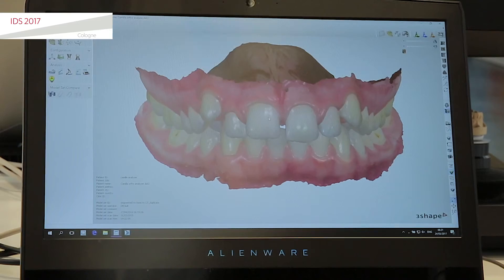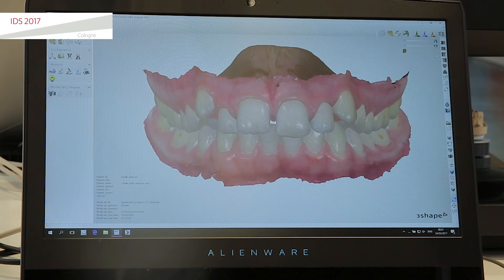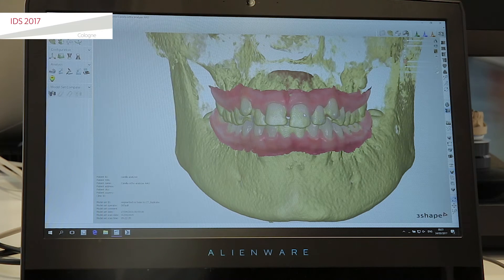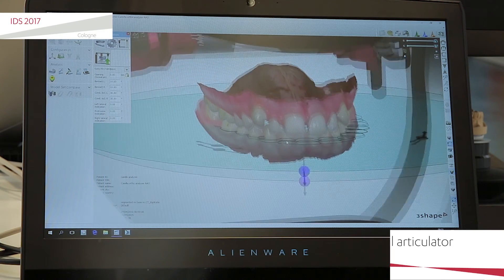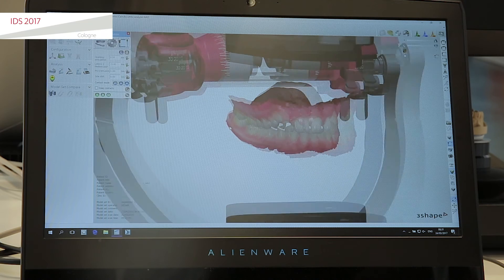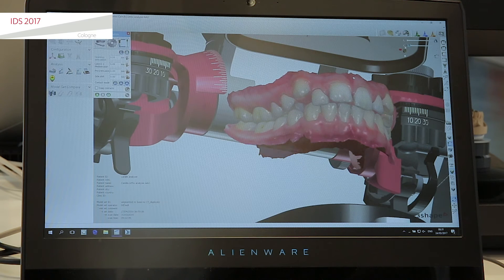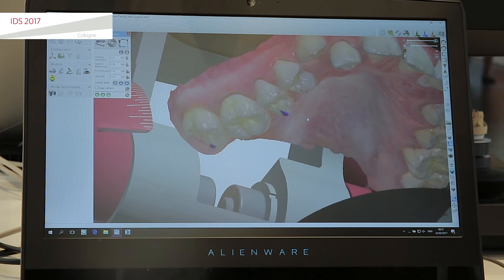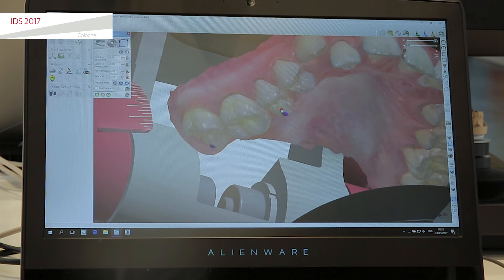IDS2017, 3Shape Ortho Analyzer - Diagnostics, Analysis and Treatment Planning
- Keep improving with TRIOS Orthodontics.

- Digital Solutions for Orthodontic Labs.

With 3Shape’s orthodontic treatment planning and analysis software, orthodontists can integrate all patient data, including IO and CBCT scans, to improve diagnostics, patient comfort and treatment acceptance. Presented by Henrik John Brandt, 3Shape Product Manager